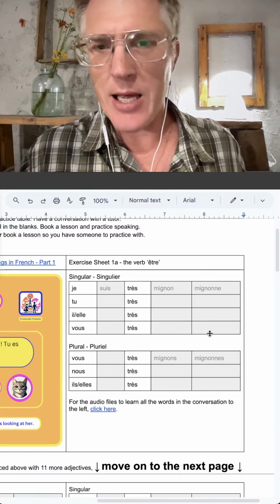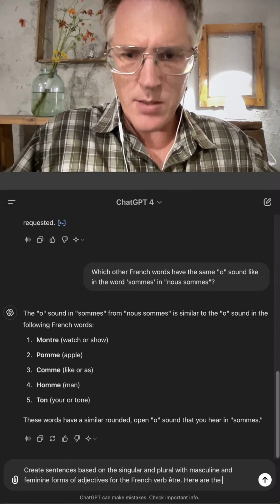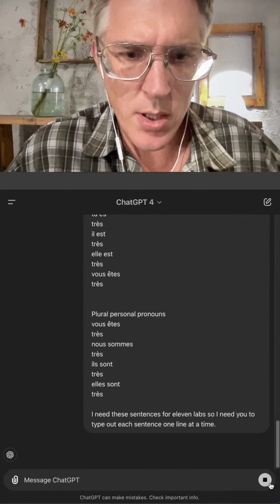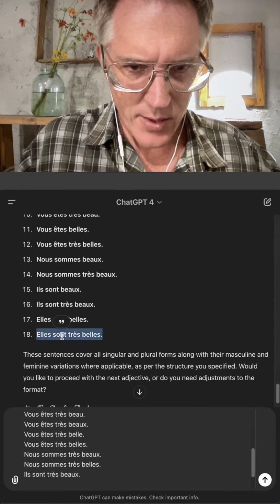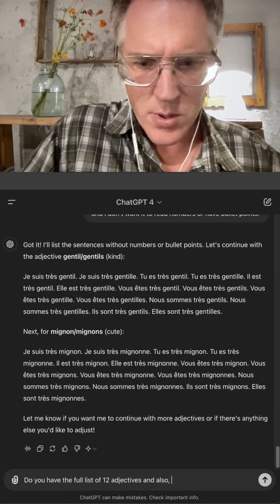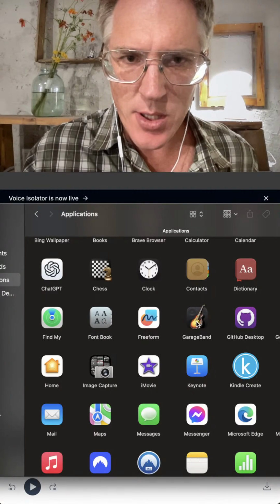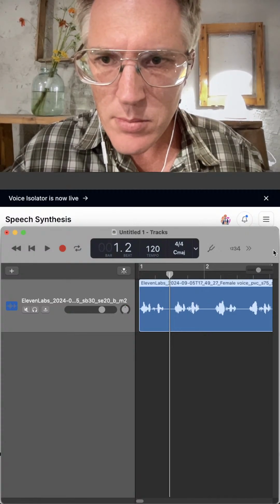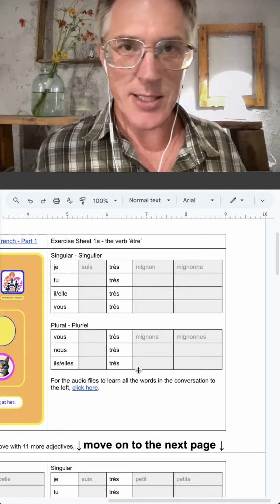(1.5) French Ninja: Using chatGPT and Eleven Labs to create French drills for beginners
Bienvenue à "Promenade Française"! Today’s session is all about mastering the basics of French adjectives and refining your pronunciation. We’re diving deep into the use of adjectives like beau and belle and how to correctly conjugate and pronounce them based on gender and number. This lesson is part of our ongoing French Ninja series, where we review and reinforce key concepts for French learners.

What You’ll Learn:
- French Adjectives: Understanding the gender and number agreement with adjectives like beau (masculine) and belle (feminine).
- Pronunciation Buckets: How to categorize and master the pronunciation of French words using a unique system that makes learning easier.
- Practical Exercises: Applying your knowledge to sentences, with examples like "Je suis très beau/belle" and "Vous êtes très beaux/belles."
- Common Mistakes: How to avoid typical pronunciation errors, especially with words like sommes and mignon.

Key Sections:
- Introduction to Pronunciation Buckets: Learn how to group French sounds to improve your pronunciation.
- Adjective Agreement: Explore how to correctly use and pronounce beau and belle based on the context.
- Practice Sentences: Work through examples to reinforce your understanding of adjective usage.
- Homework Assignment: Challenge yourself to sort new vocabulary into pronunciation buckets using the provided resources.

Vocabulary List:
Beau (masculine singular): Beautiful
Belle (feminine singular): Beautiful
Beaux (masculine plural): Beautiful (group with at least one male)
Belles (feminine plural): Beautiful (group of all females)
Mignon/Mignonne: Cute (masculine/feminine)

Engage with Us:
Do you find certain French words tricky to pronounce? Your input helps us tailor our lessons to better suit your learning needs.